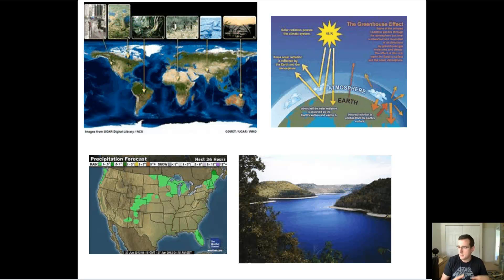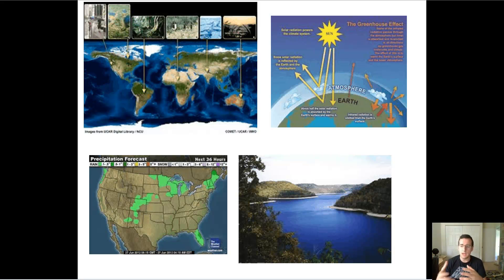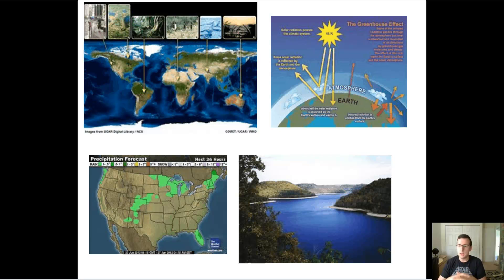Climate Factors: Proximity to Water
This video is part of the "Ecosystem Climatology (Extra)" lecture series. To see the full list of videos,

Summary: Mr. Lima talks about how proximity to water affects the climate of an area